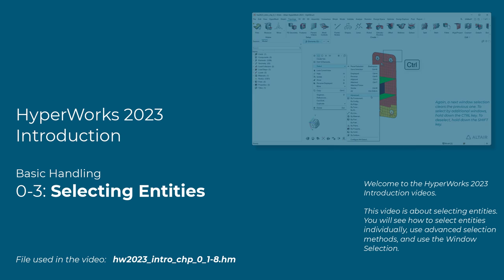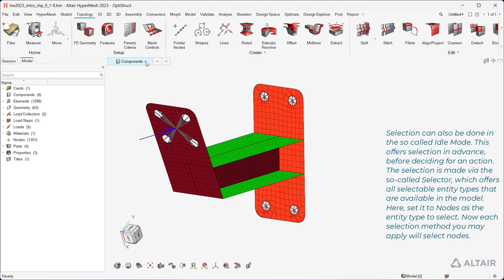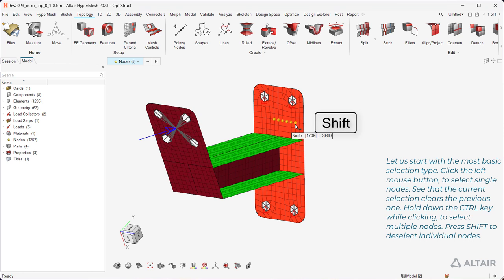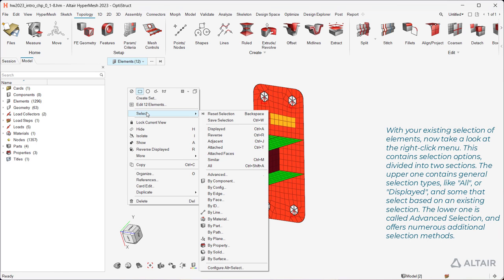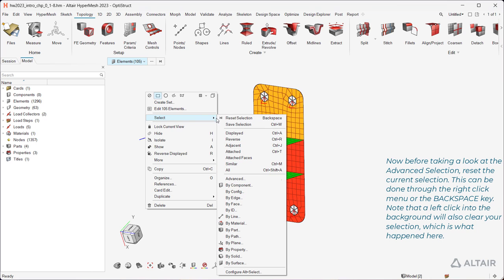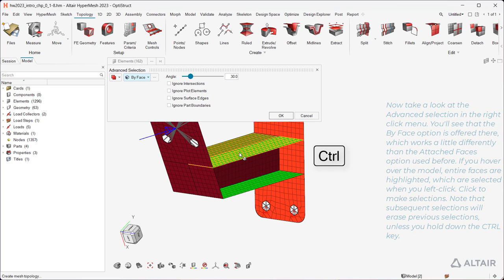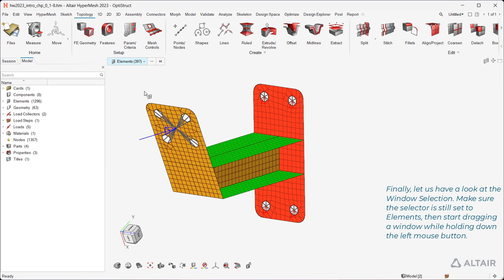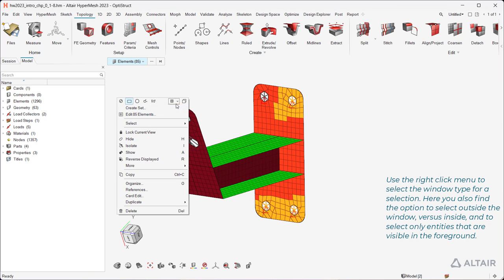HyperMesh 2023 Introduction 03 - Selecting Entities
This video is about selecting entities. You will see how to select entities individually, use advanced selection methods, and use the Window Selection.

Topics handeled:
- The Selector
- Basic selection
- Right-click menu
- Advanced selection
- Window selection

You can follow it in HyperMesh yourself with the file hw2023_intro_chp_0_1-8.hm, which you can download from the Altair Community: